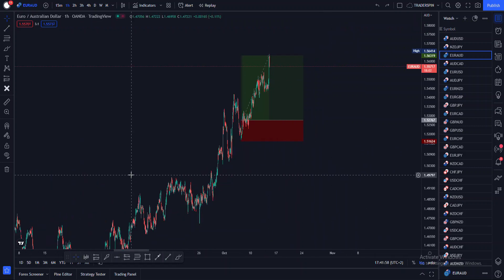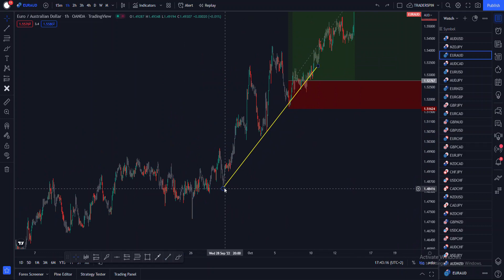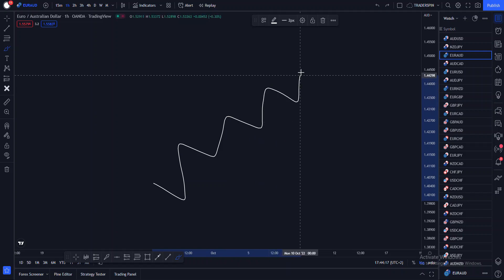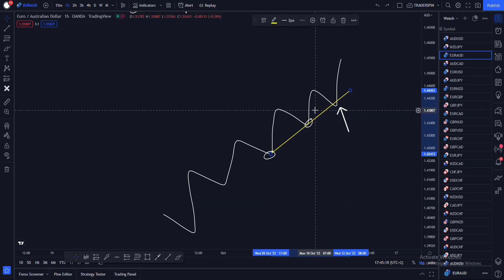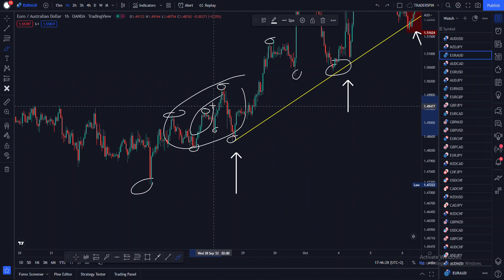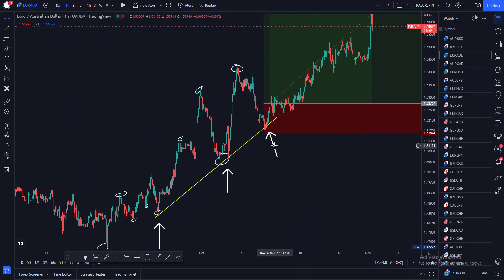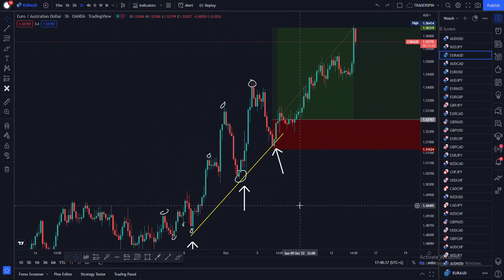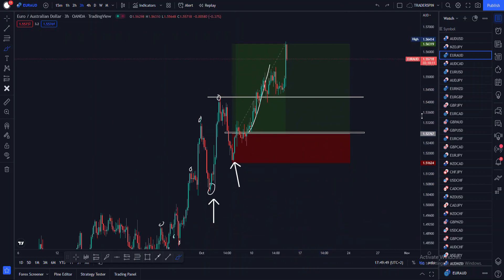I Just Revealed How I Caught 355 Pips On This Massive Trade - (very powerful)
The Hidden Secret Behind The 4hour Timeframe - (Game Changer)